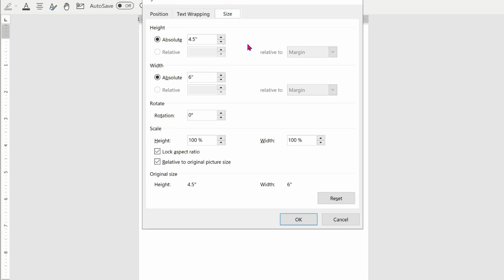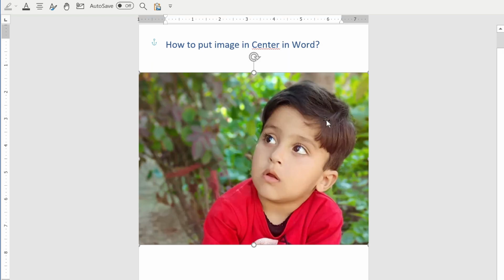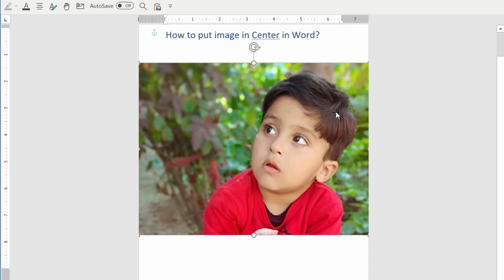How to put image in Center in Word? | MS Word Image Centering - Never Misalign Again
This video explains the process of How to put image in Center in Word \ MS Word Image Centering - Never Misalign Again.